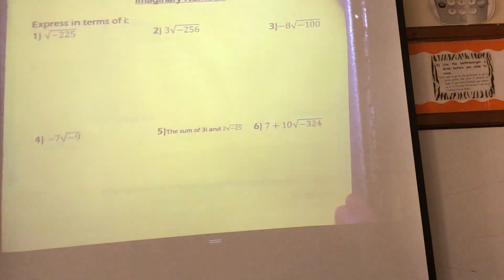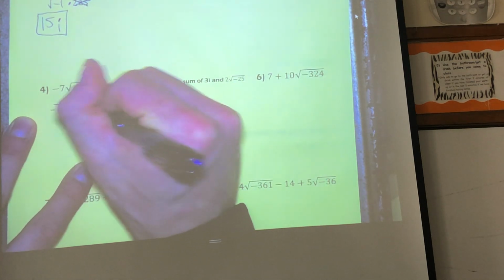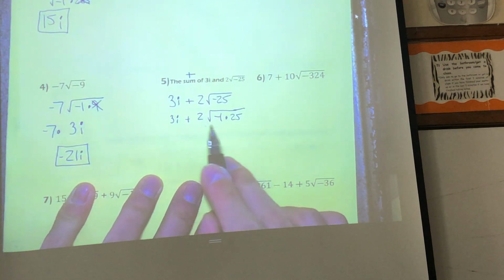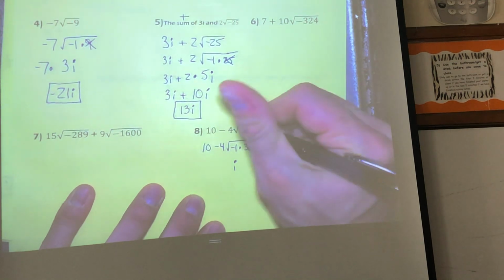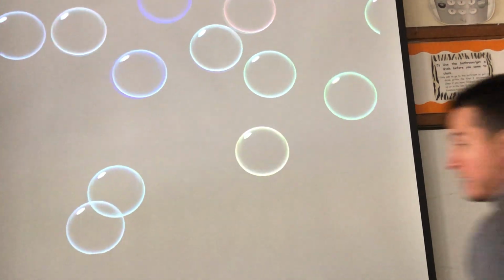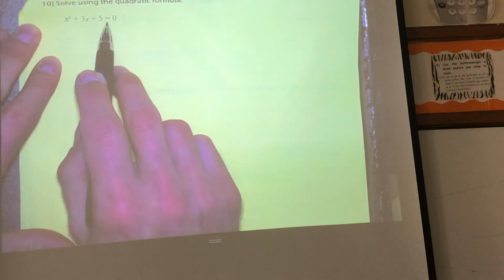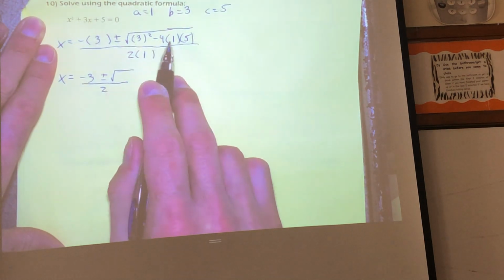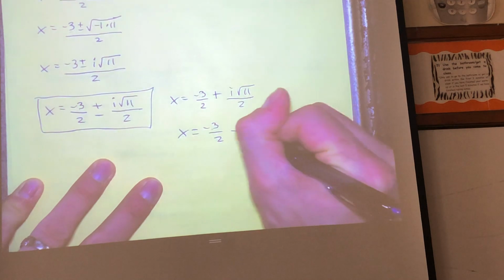Day 4: Imaginary Numbers and Quadratic Formula - Integrated Algebra